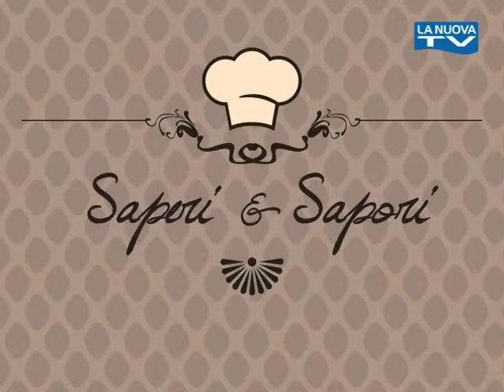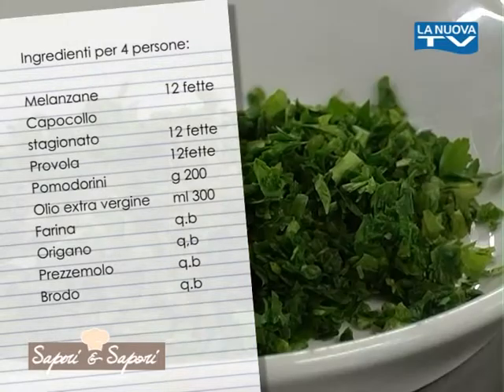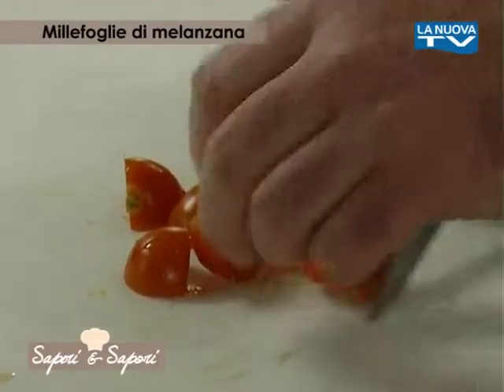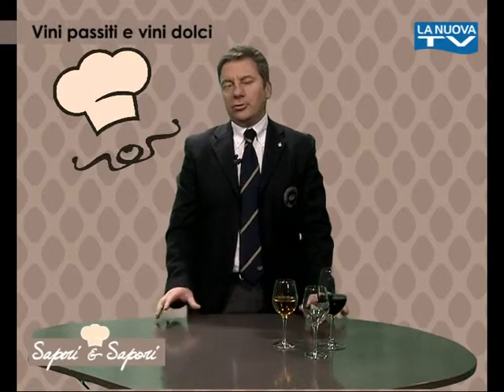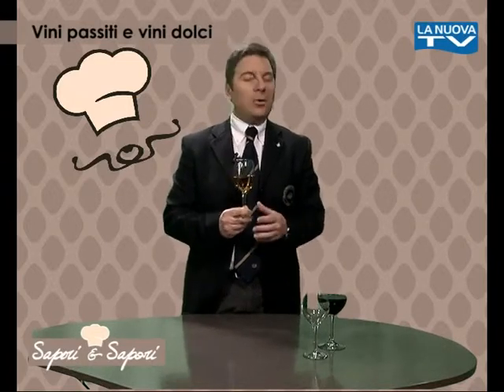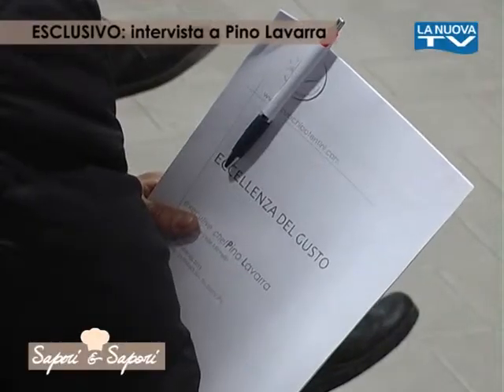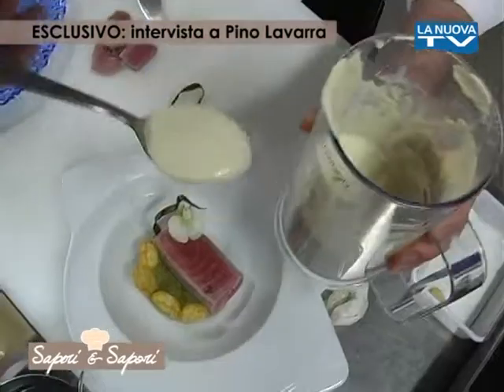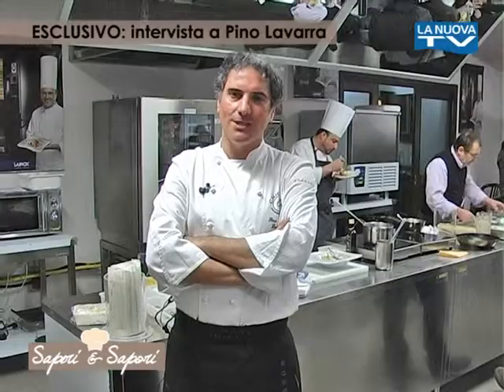Saperi & Sapori - Puntata 18 - La Nuova Tv